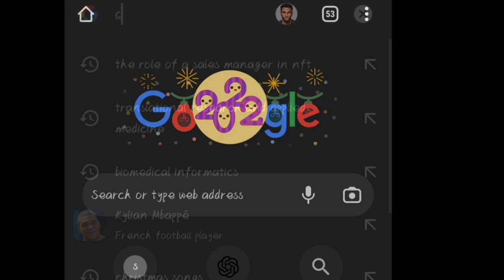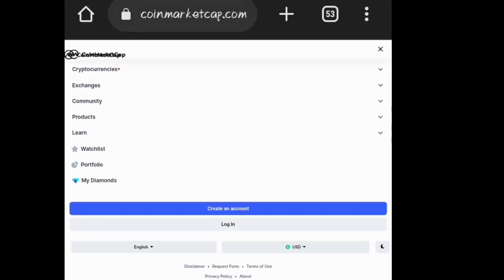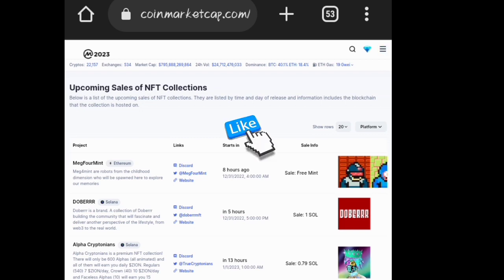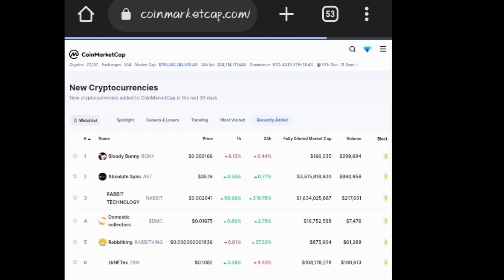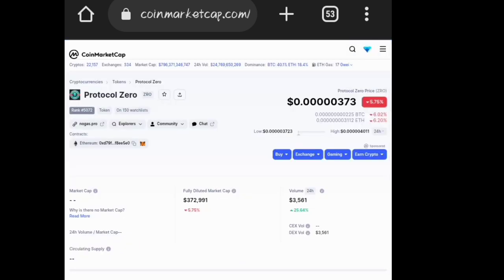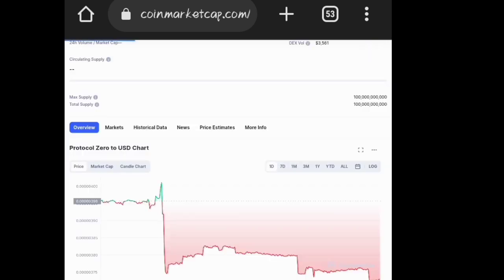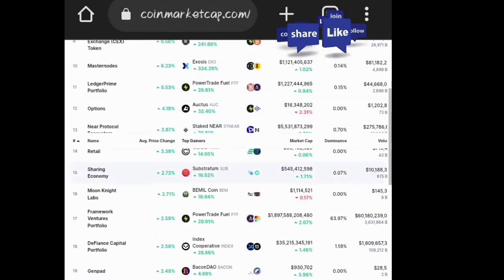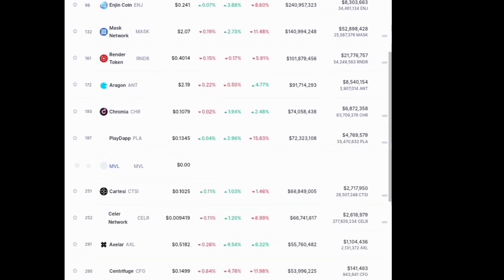"The Secret to Landing High-Paying Web3 Jobs on Coinmarketcap Revealed - Don't Miss Out!"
Are you ready to get your foot in the door of the rapidly expanding world of web3? Are you looking for the perfect job in the cryptocurrency industry? If so, you've come to the right place!

In this YouTube video, I showed how you can land a web3 job through the CoinMarketCap website.
I walked through the entire process, step-by-step, and made sure you have the right tools to get started.
I started off by showing you how to search for jobs on the site and how to make sure you're applying to the right ones. I also showed how to craft the perfect résumé and what to include to make sure you stand out among the competition. I also gave tips on how to make sure your pitches are irresistible to project founders.

Finally, you'd learn how to use the "Pitch Right" book to create an effective and compelling pitch for project founders. This book is a must-have for anyone looking to land a web3 job, and you can get it by clicking this

By the end of this video, you'll have all the tools and resources you need to land your dream web3 job. So, what are you waiting for? Get ready to take the next step in your web3 career and watch our video now!